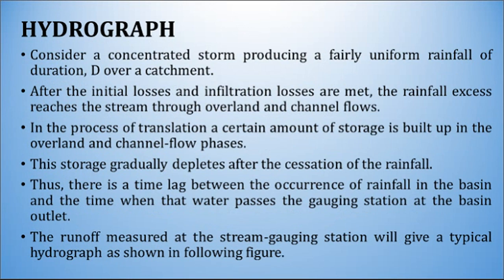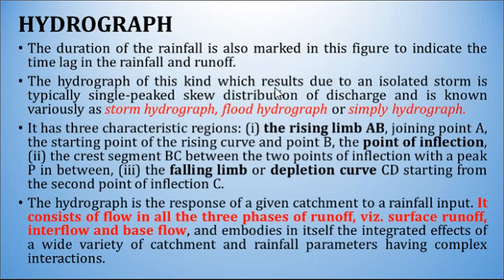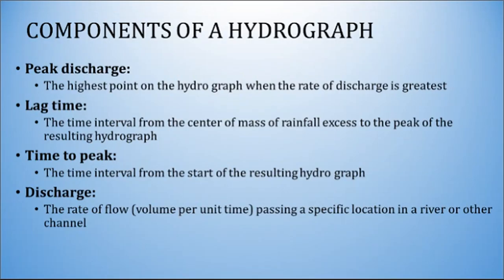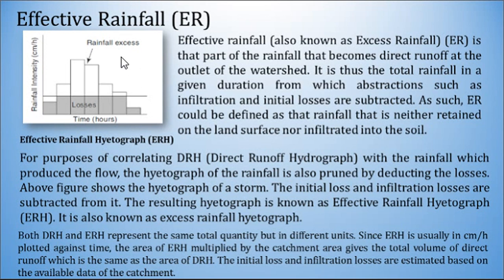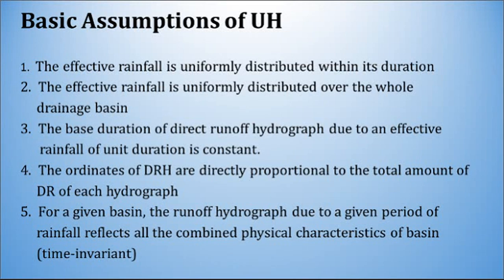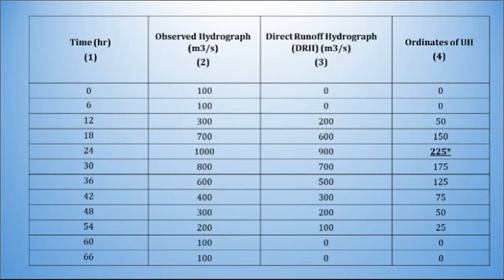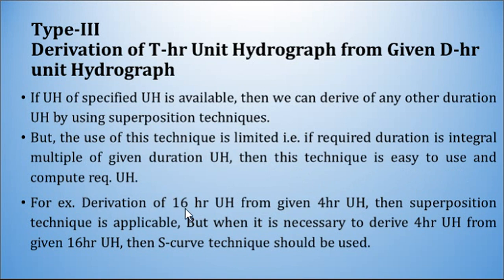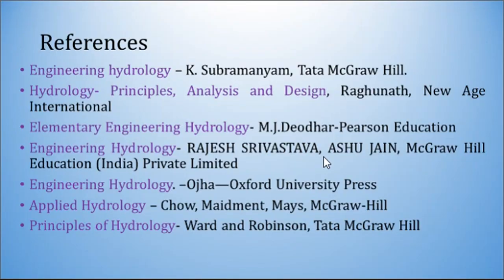Theory of Unit Hydrograph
This video illustrates about hydrograph, its components, flood hydrograph, unit hydrograph, how to derive a unit hydrograph from a given flood hydrograph and vice versa.